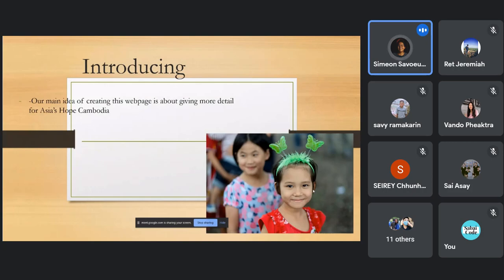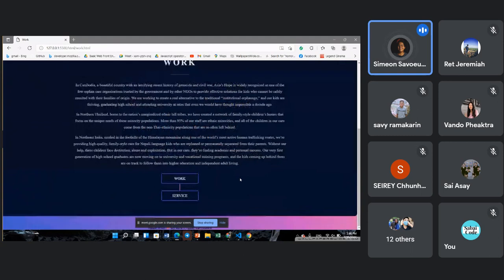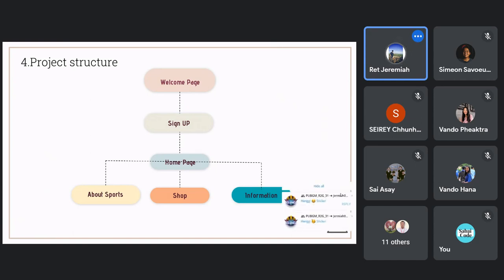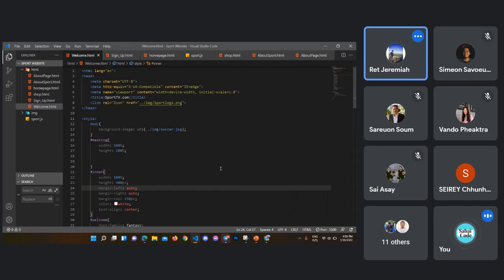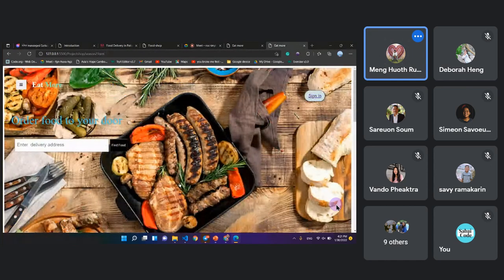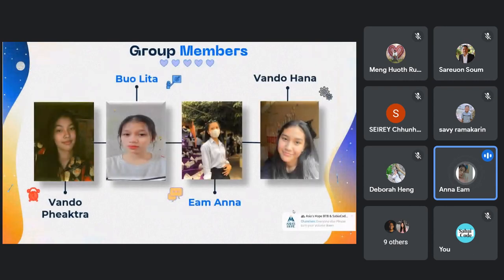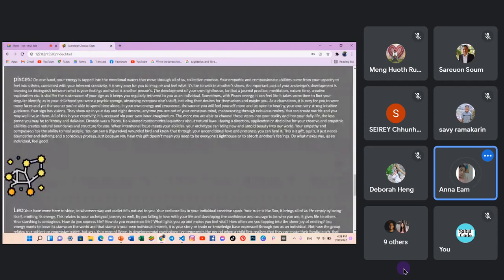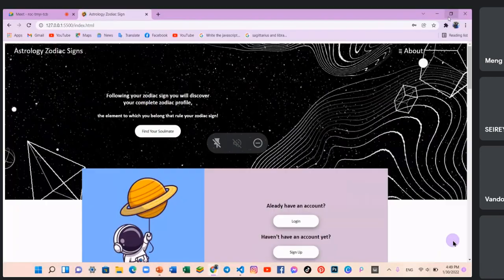Basic Web Front-end_Asia's Hope Battambang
Student from Asia's Hope Battambang presented their project after completed the second course with SabaiCode. They learnt HTML, CSS, Javascript  to create website content, responsive webpage, and dynamic content.